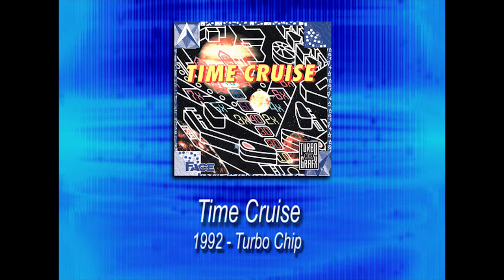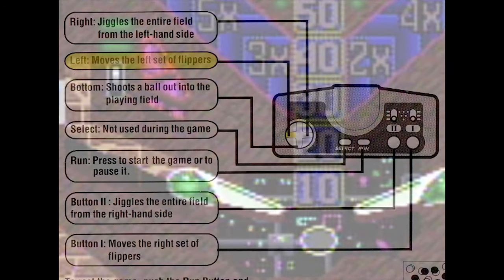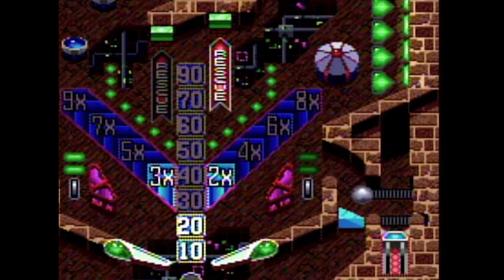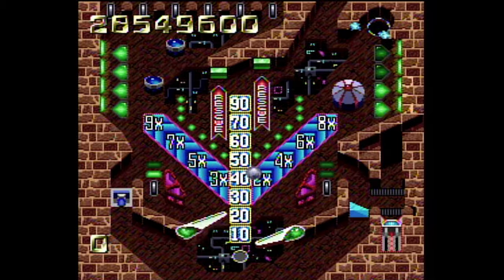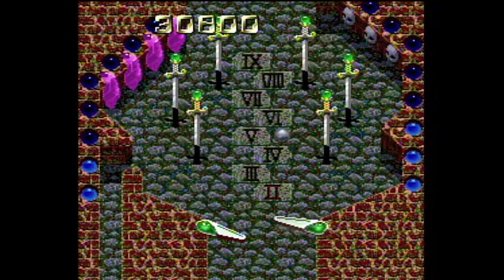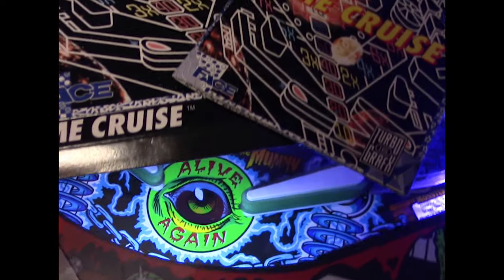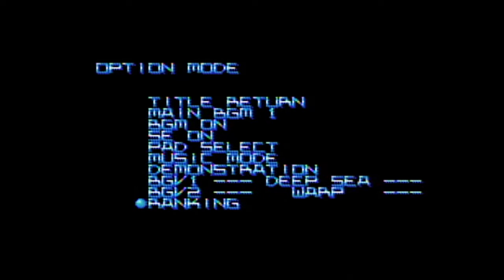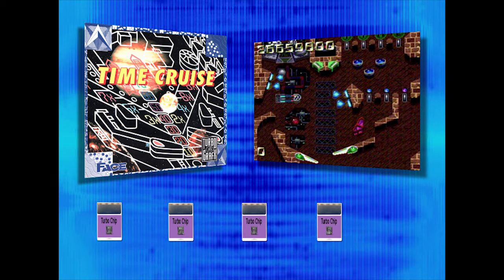"Time Cruise" - Turbo Views 95 (TurboGrafx-16 / Duo game REVIEW!)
Turbo Views #95: video review of "Time Cruise" for the TurboGrafx 16 (TurboChip) / Turbo Duo video-game system.  For educational and training purposes only!